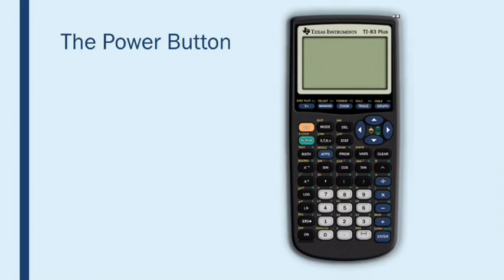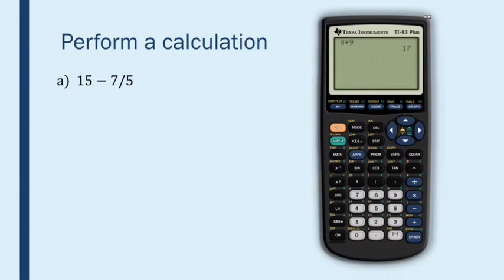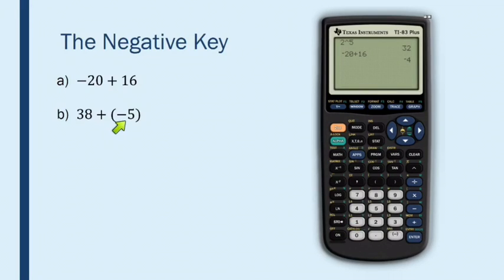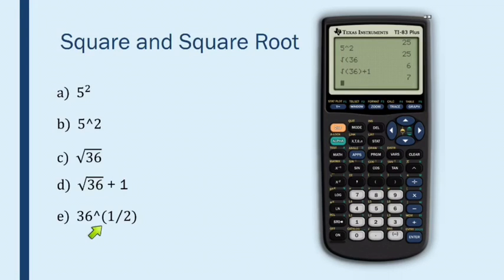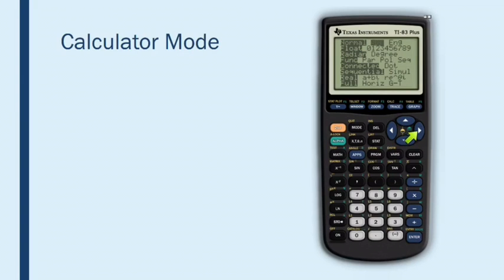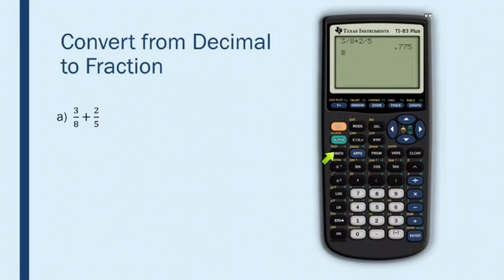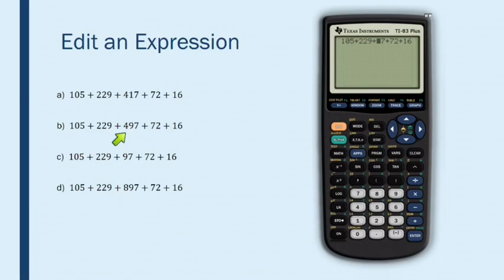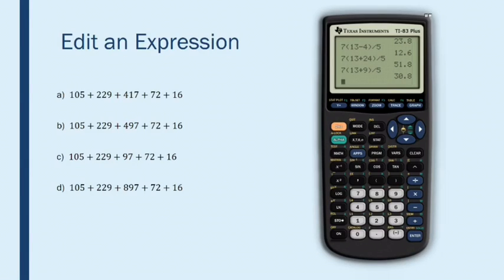Introduction to the TI-83 / TI-84 Calculator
This video was made for online statistics students at ICC.  It covers just the basics, from turning the calculator on to using the ANS function and editing expressions using the INS, DEL, and ENTRY functions.

0:00 - Introduction
0:07 - Power button
0:55 - Contrast
2:02 - Return to home screen
3:01 - Performing calculations
5:21 - Negative key
6:42 - Square and square root
9:35 - Recall previous answer
11:15 - Calculator mode
13:46 - Convert from decimal to fraction
15:31 - Edit an expression (haven't pressed enter yet)
18:21 - Recall previous entry (editing after you have already pressed enter)